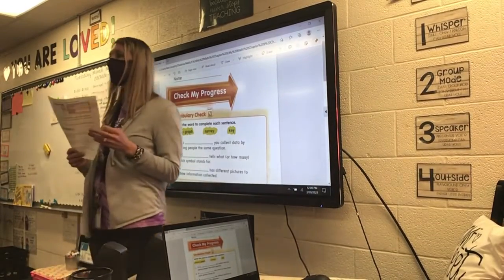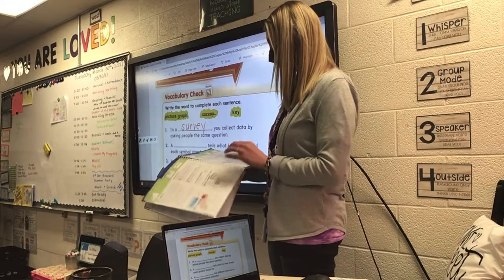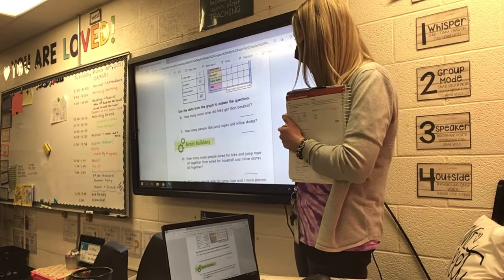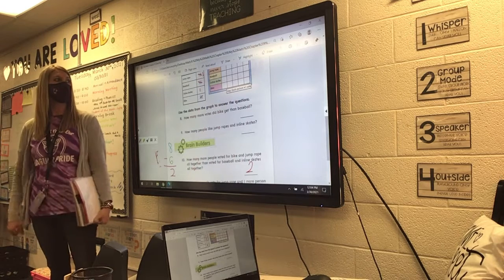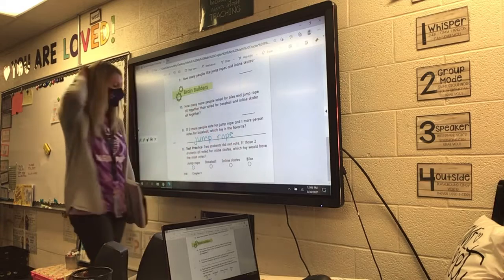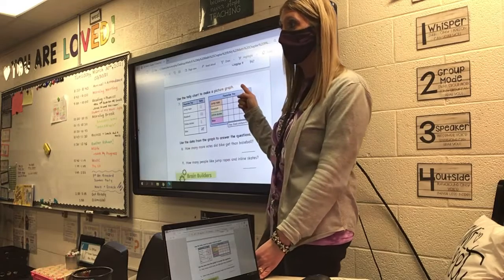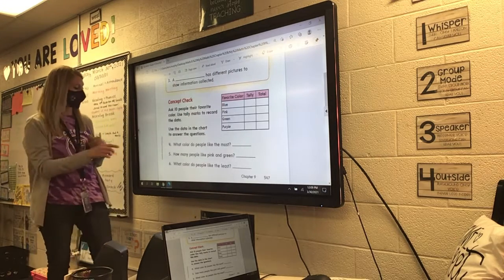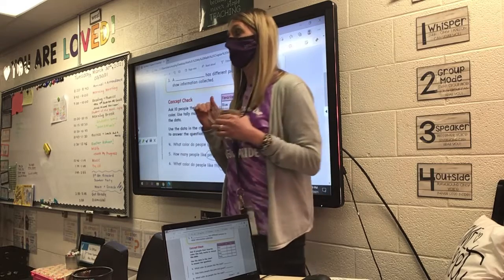03-30-21 Math Chapter 9 "Check My Progress" pg. 547 & 548